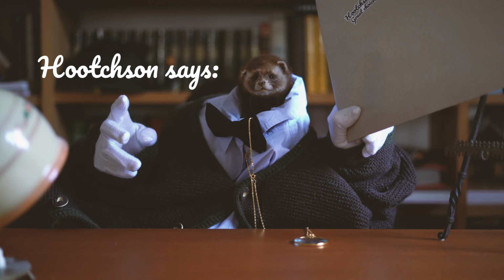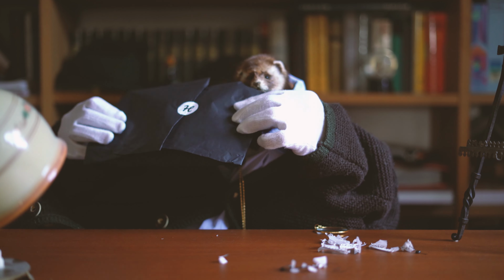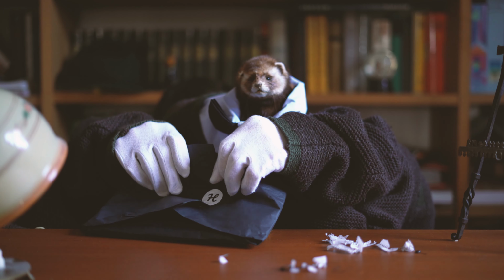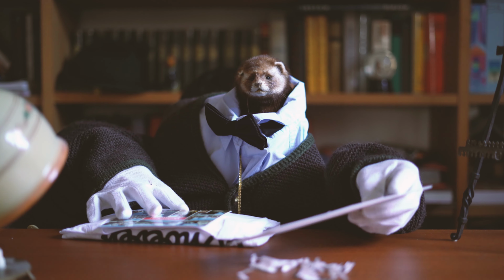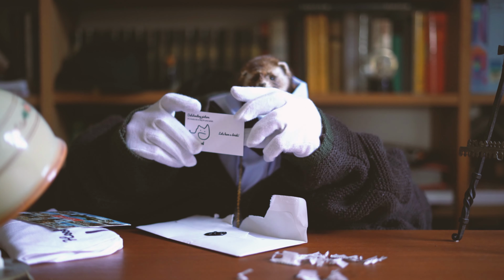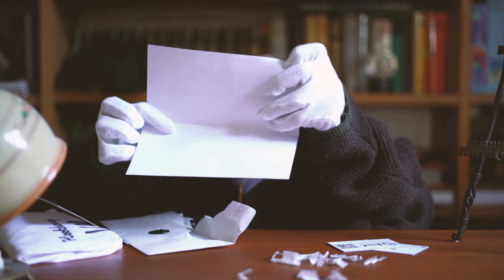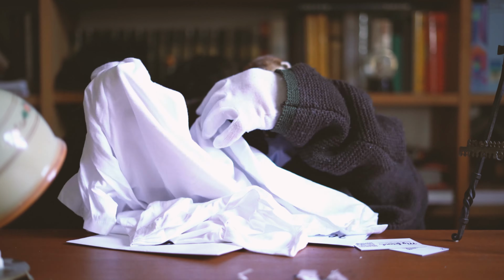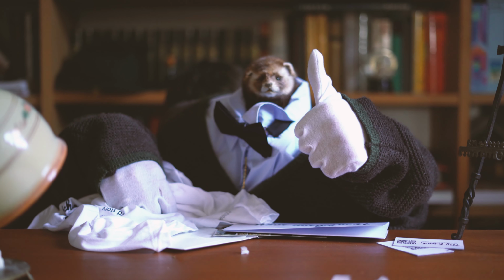Unboxing the best t-shirt in the world - performed by a weasel // Hootchson 1k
Mr. Hoo, a unique weasel, unboxes one of 1000 limited, numbered, handmade shirts from Hootchson 1k. In this special unboxing clip, he explains exactly the special about the packaging of this limited luxury fashion collectible. Take a closer look at what you can expect. I hope you enjoy the show and try to get one of 1000 shirts if you`re lucky.

Apply here for the newsletter and never miss a new collection slot or new clips no more:

Hootchson

00:00 – Mr. Hoo says Hello
00:15 – The grass-package
00:45 – Transparent, soft, cloudy
01:00 – Smooth & black with a sticker
01:59 – Another great stuff
02:28 – Care-greetings by card (+ surprise)
03:22 – "The Letter"
03:46 – Oh, a card with a lovely...
04:07 – Yes, I like what I see
04:38 – The letter of authentification ( + guarantee, infos, news, surprise, surprise)
05:02 – The shirt... (Slot 1/10, #12)
05:47 – Where to buy a Hootchson 1k ?